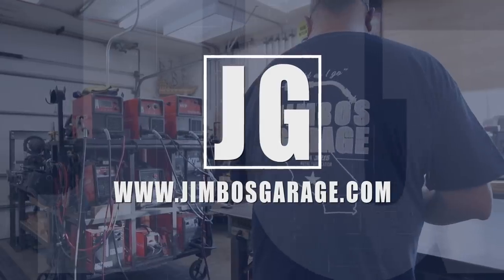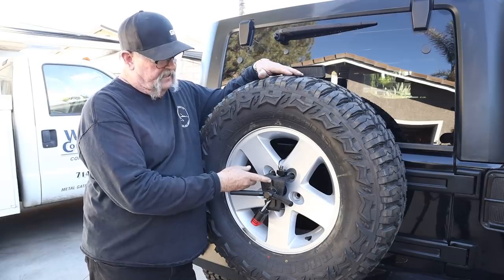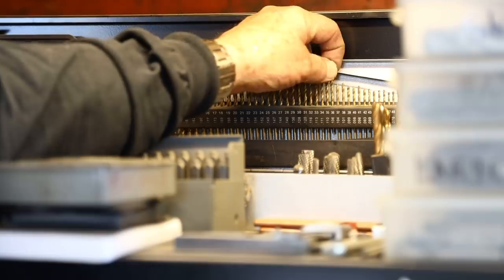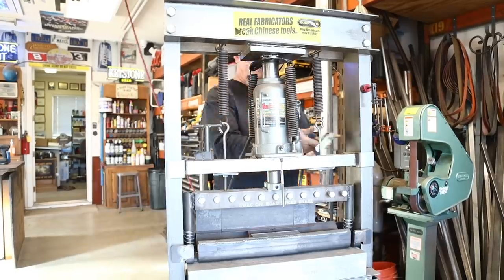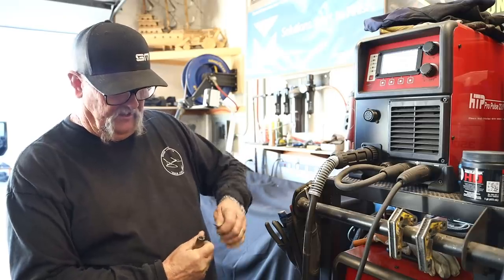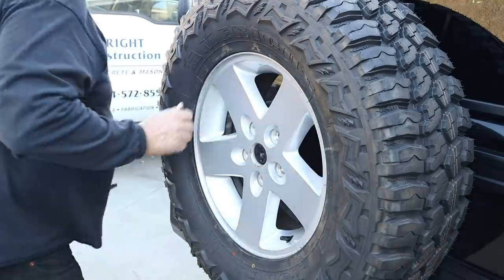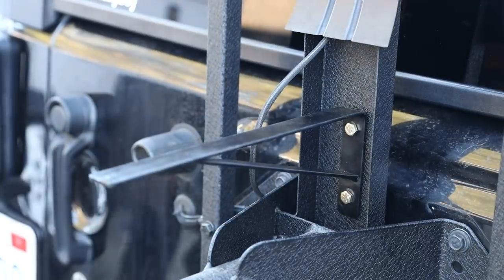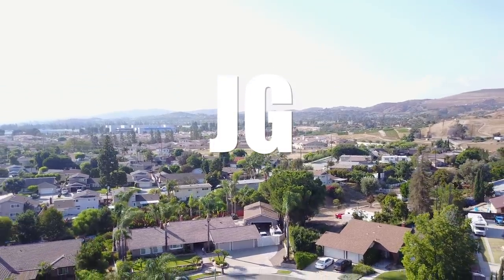Custom Backup Camera Mounting Bracket for Tire Carrier | JIMBO'S GARAGE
JimbosGarage Welding MetalFabrication I made this backup camera mounting bracket for a Smitty Built oversized tire carrier. This was an easy project but it was very practical and needed. Once they got bigger tires the backup camera no longer worked so we needed to do something custom which is always fun.

Mag Squares